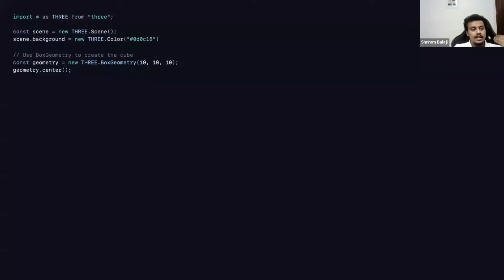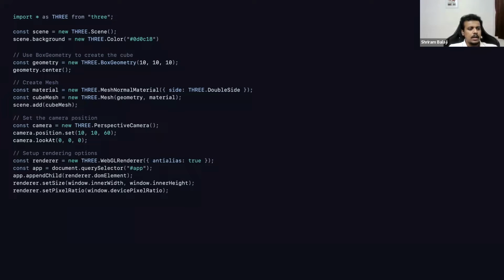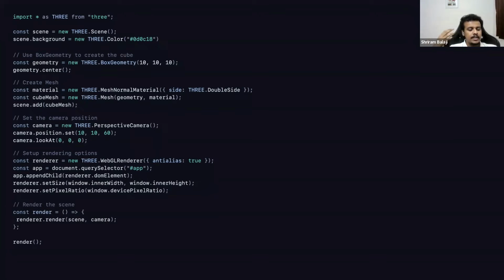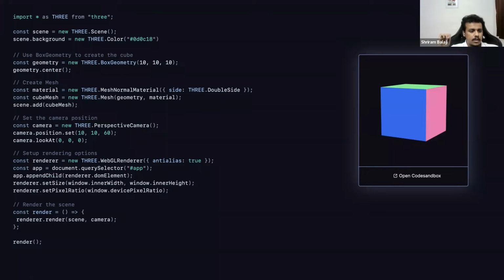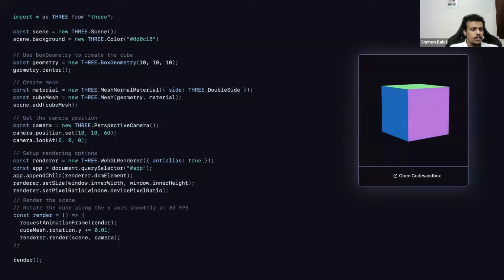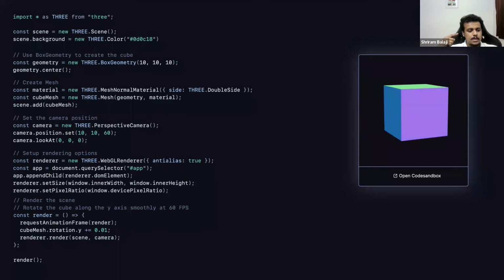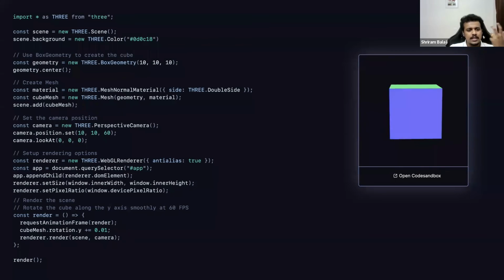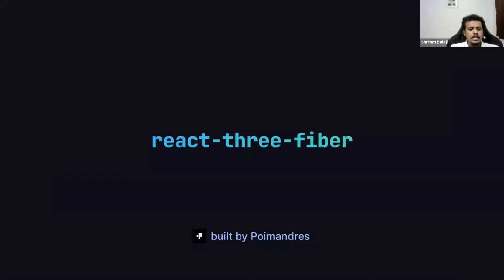Drawing a cube with three.js || Code Explanation || Pesto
Hello Super Devs👋
Last Saturday we hosted an amazing session on CONCURRENT REACT 3D.
In this video Shriram Balaji is giving the code explanation of " Drawing a cube with three.js".